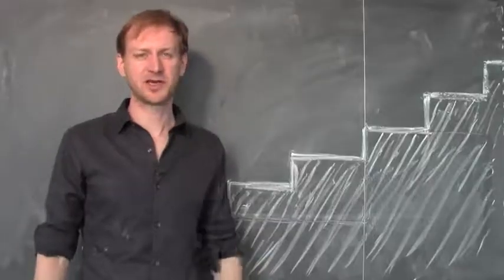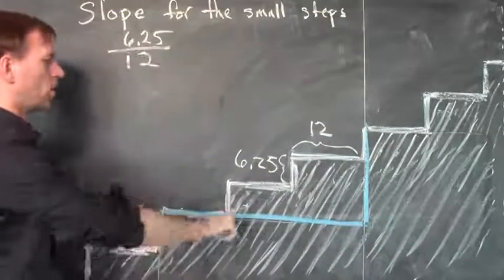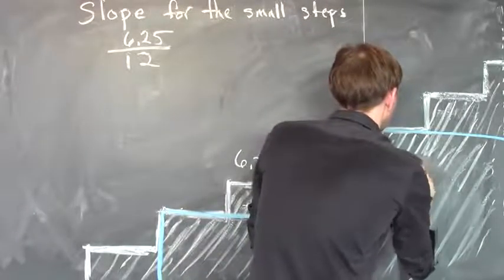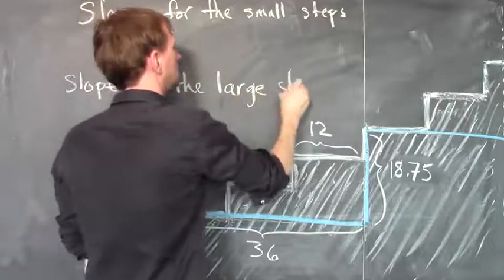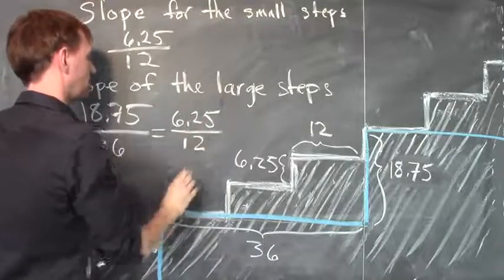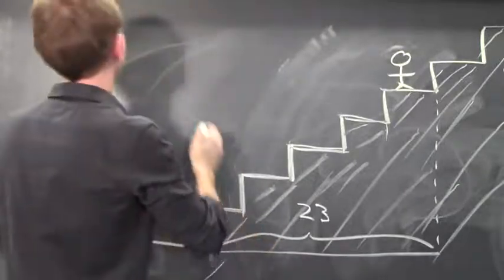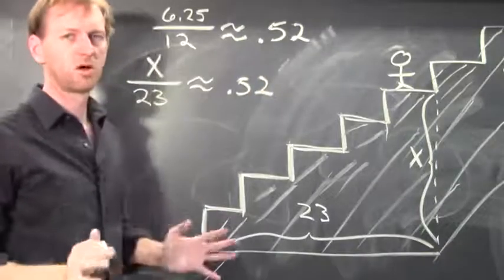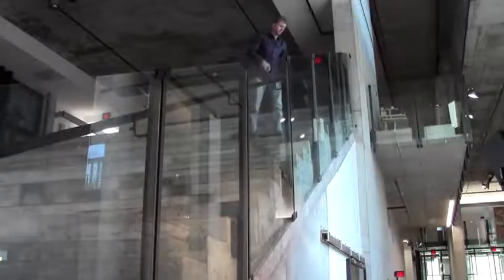2 - 11 - 2.10 What is the slope of a staircase [650]